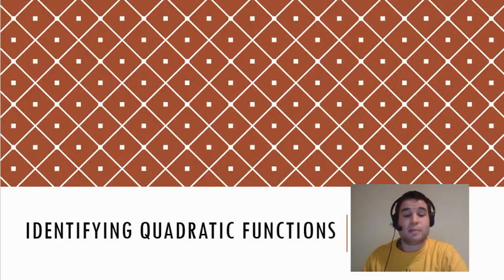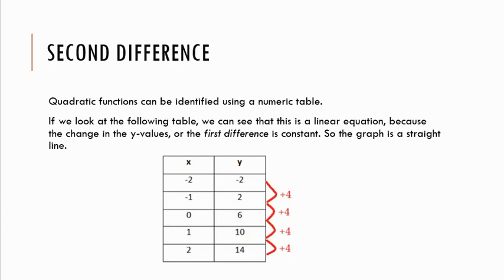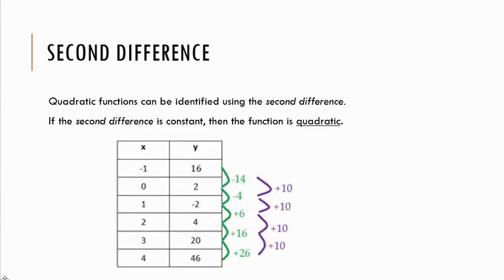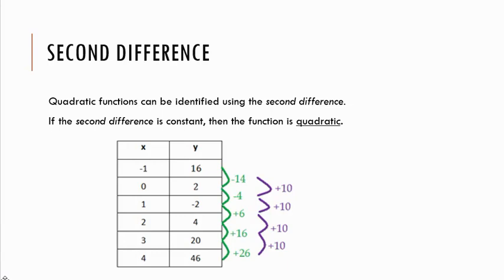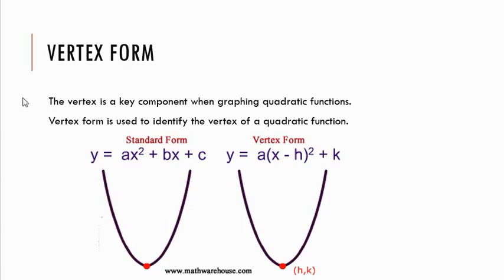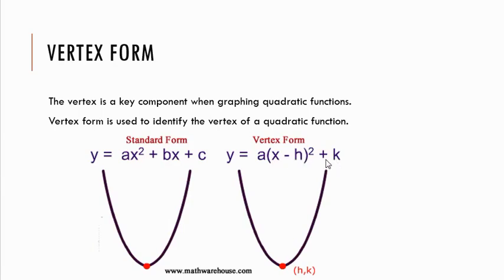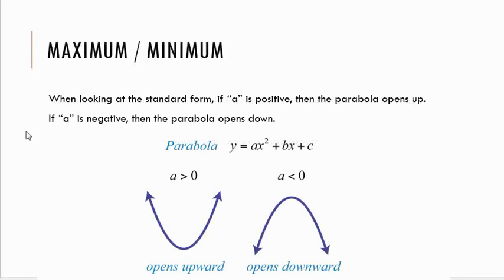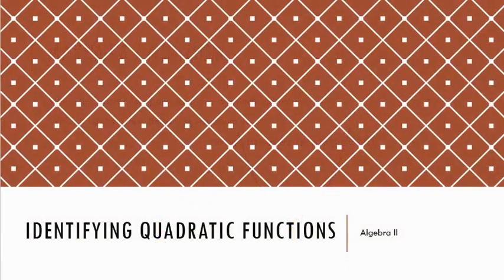Identifying Quadratic Functions